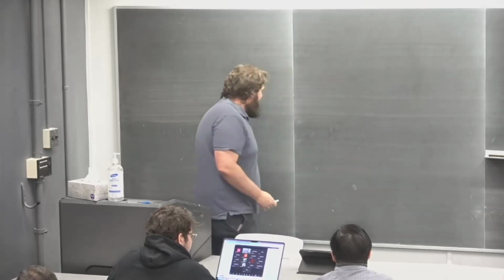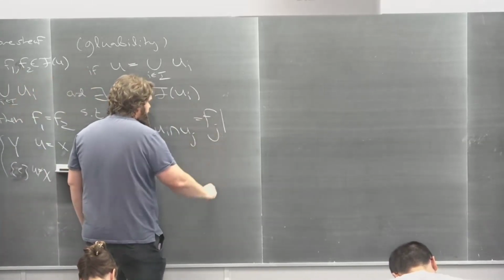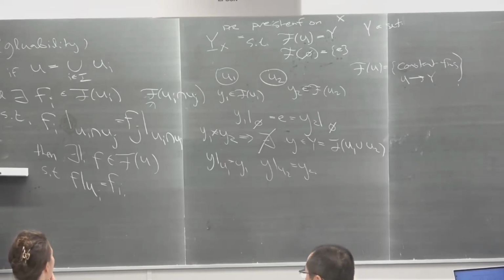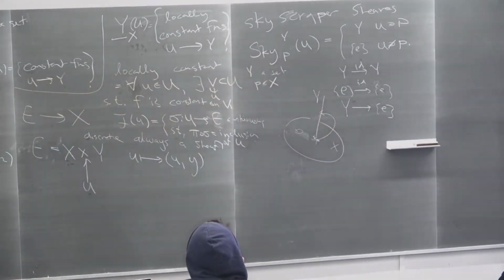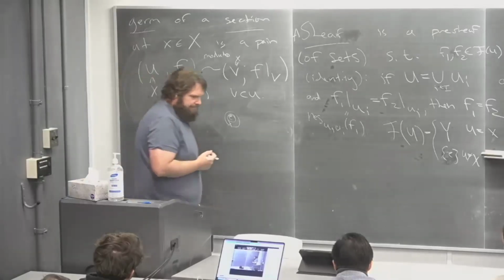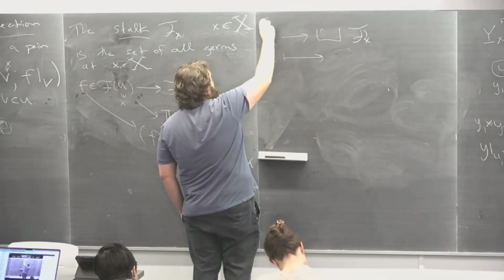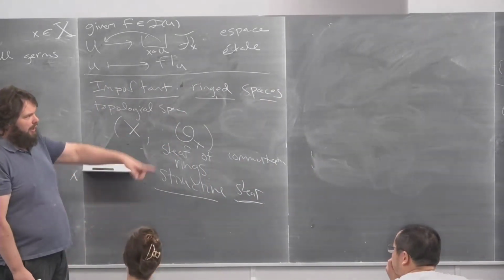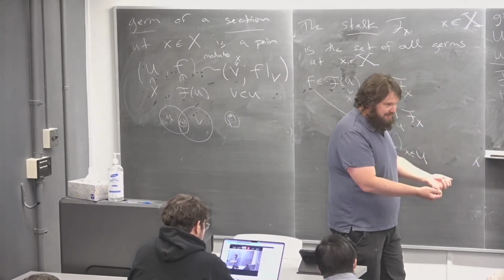Lecture 02 | Modern Algebraic Geometry